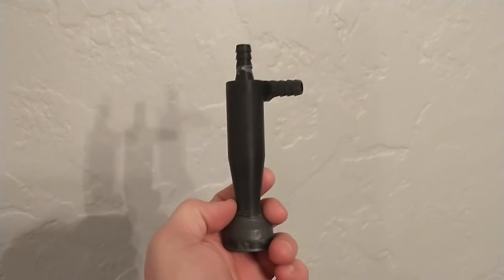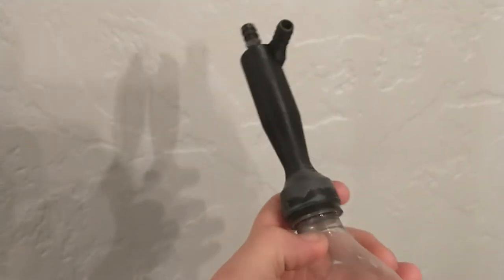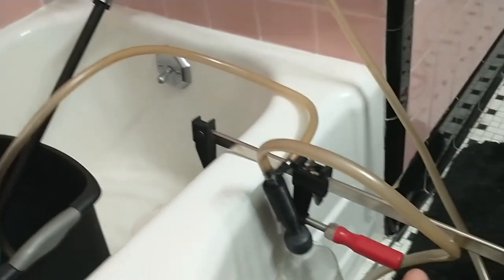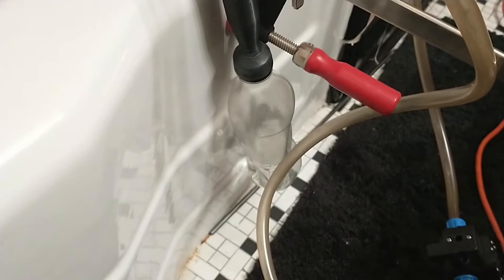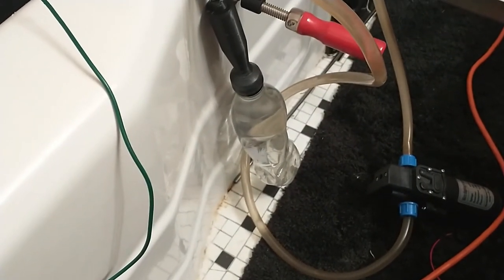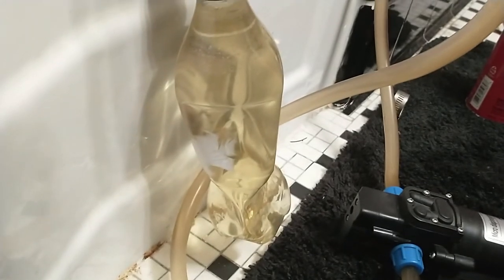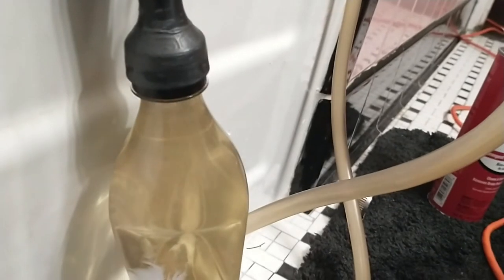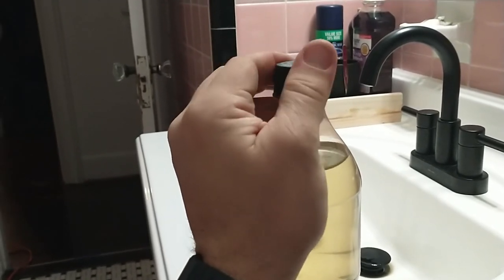Pop Bottle Cyclonic Separator for ElectroChemical Machining (ECM)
Hello everyone!

I produced a cyclonic separator for the FGC9 barrel making process that fits conveniently on top of a pop bottle. This should either reduce or eliminate the need for mesh or fabric at the inlet to the pump, which should increase flow rate and reduce strain on the pump itself.

Let me be clear, this is not going to magically clean up the saltwater that you're using completely. You will end up with a solution of brown ECM sludge. However, it should still most solids that are big enough to cause pump damage, which should lead to an extended pump life.

Here is the thingiverse link for you to try it yourself (at your own risk of course):